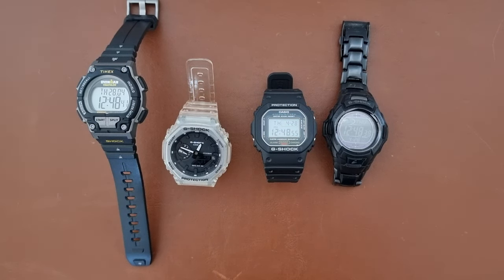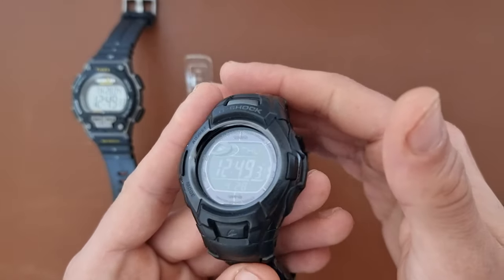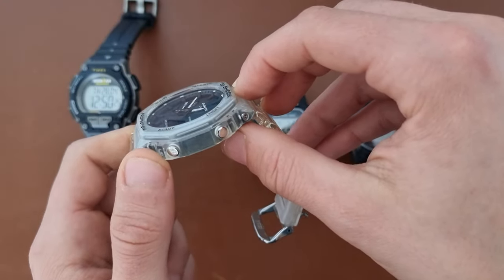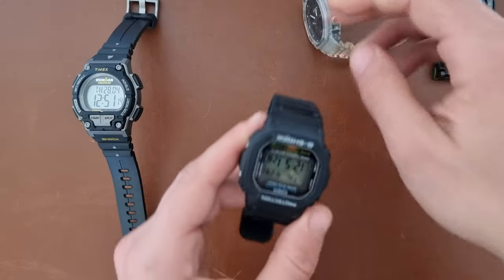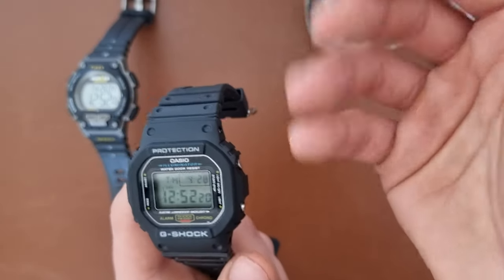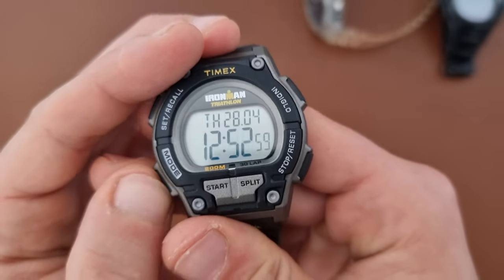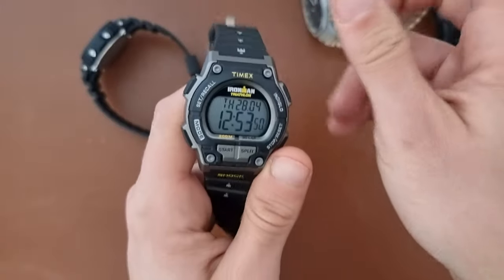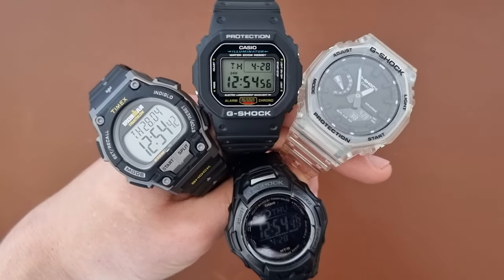Best Beater Watches under 100€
In this short video, I compare a couple of beater watches under 100€. The beater watch here is the watch that you can take anywhere without one worry about damage, such I chose G Shocks and one alternative. If you have other alternatives, please leave them in the comment section.